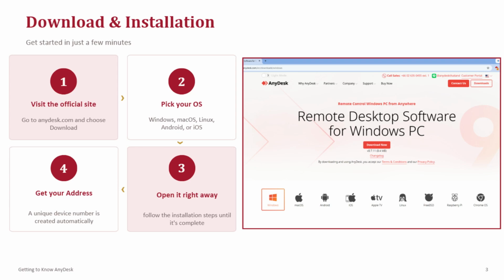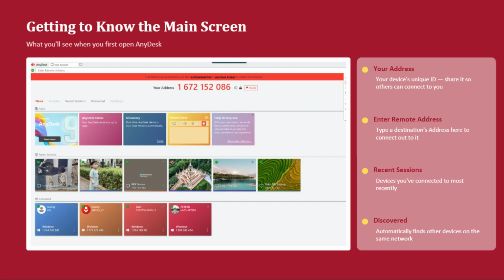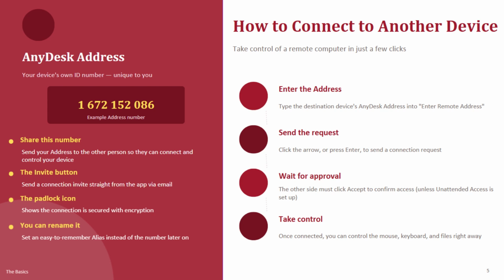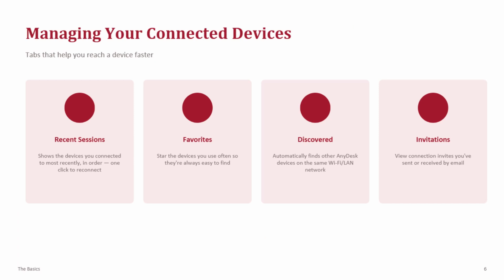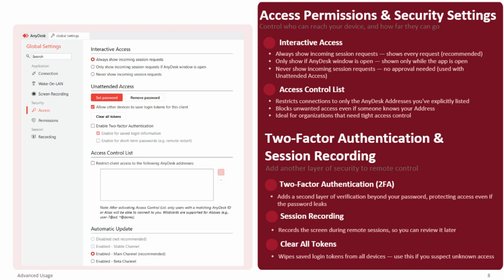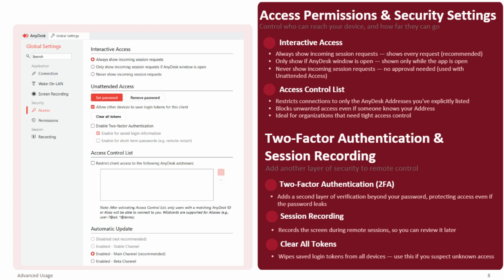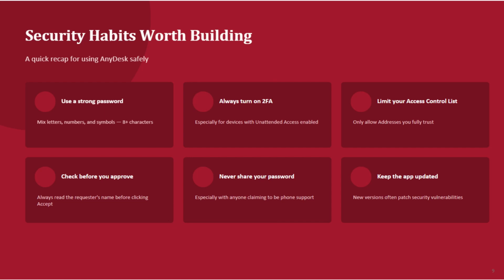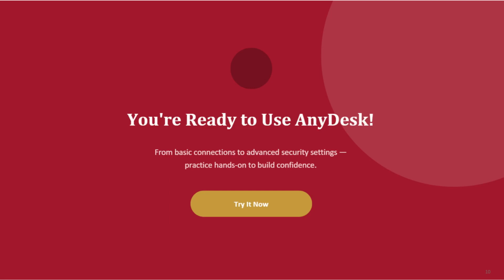The AnyDesk User Guide